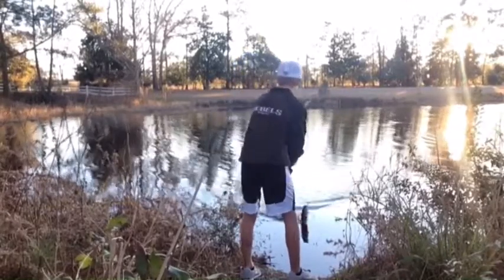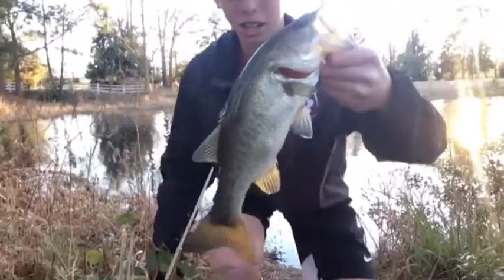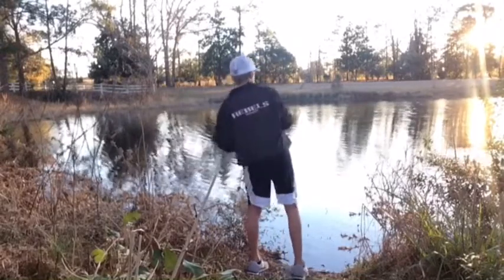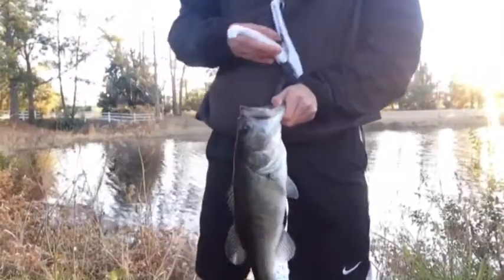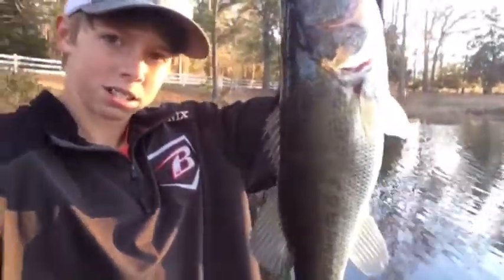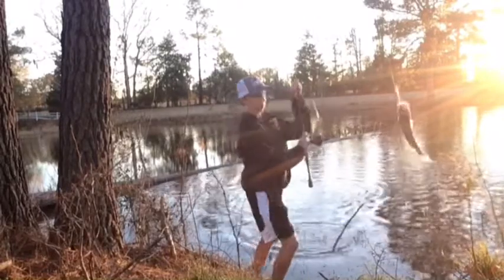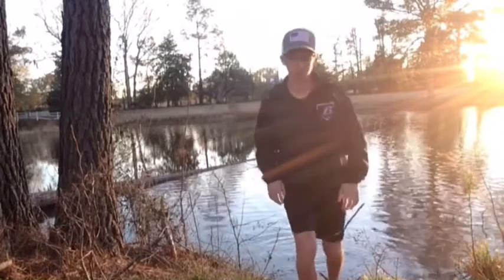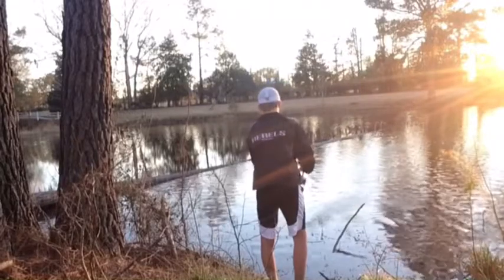EPIC TOPWATER popper fishing!!